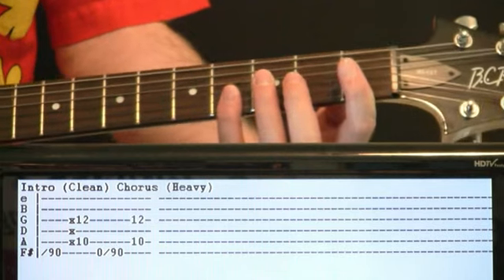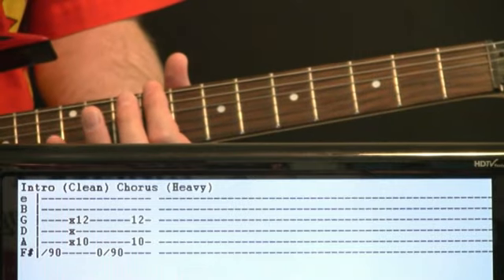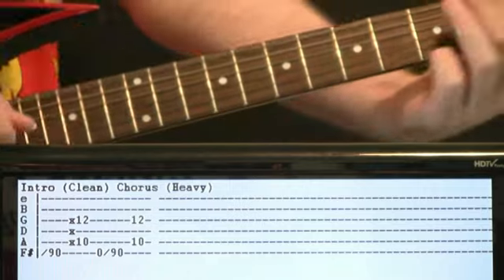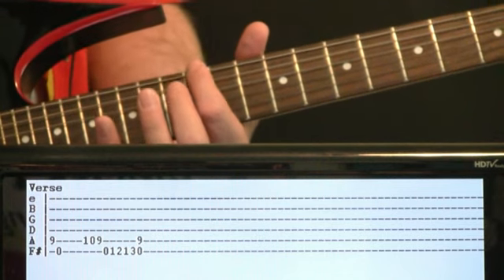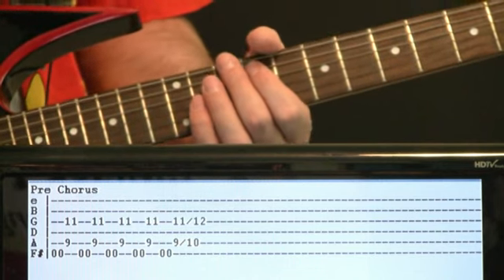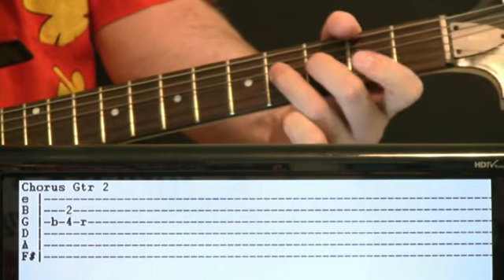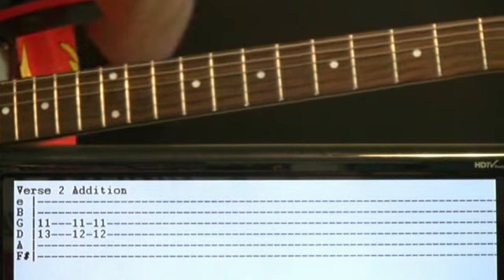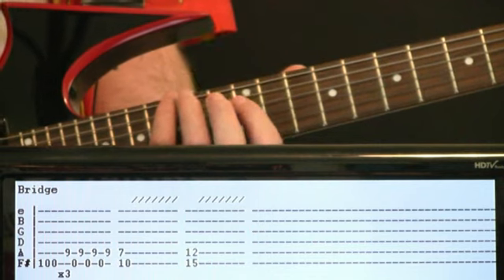Limp Bizkit Nookie Guitar Lesson with Chords and TAB Easy 6 String Tuning Tutorial